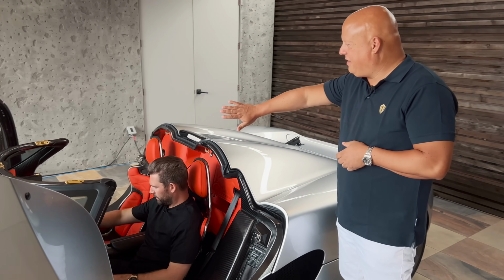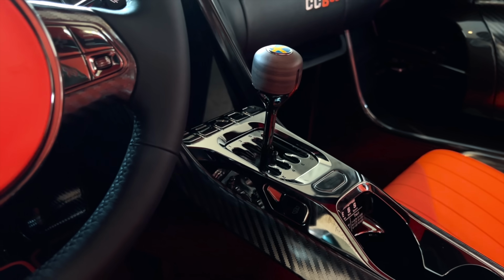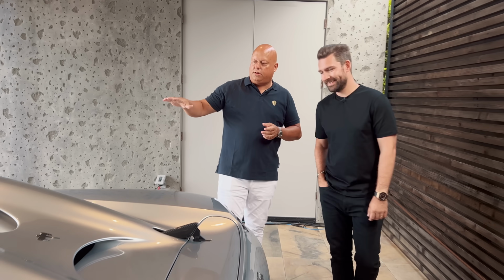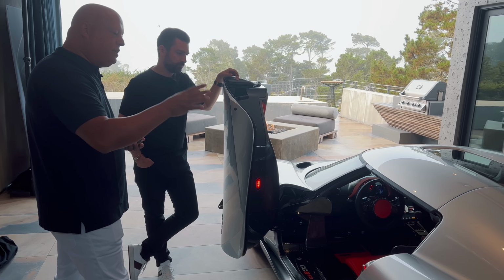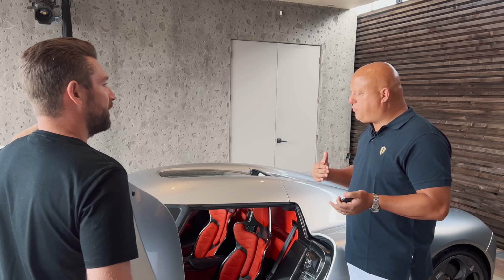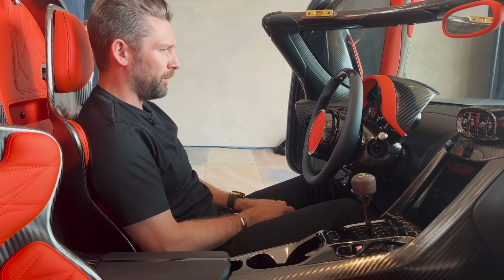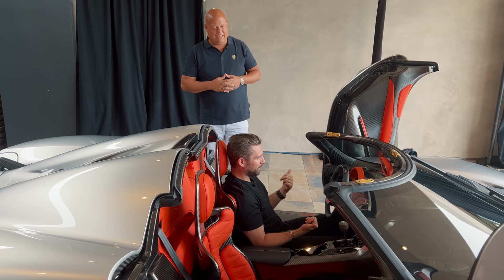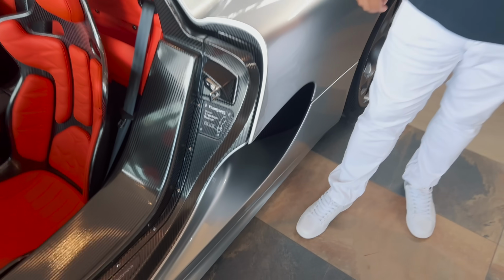NEW Koenigsegg CC850 MANUAL! First Look & Cold Start with Christian Von Koenigsegg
New Koenigsegg CC850 Manual hypercar review with Christian Von Koenigsegg - just 50 examples of CC850 will be made at 1385hp and 1385kg this new Koenigsegg has the magic One to One power to weight ratio!